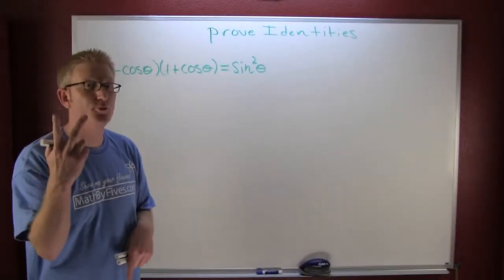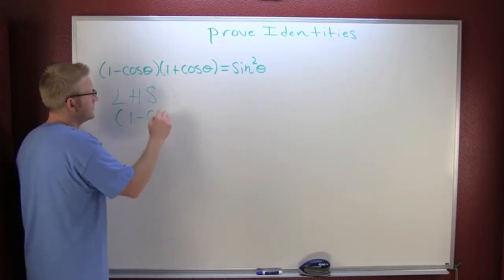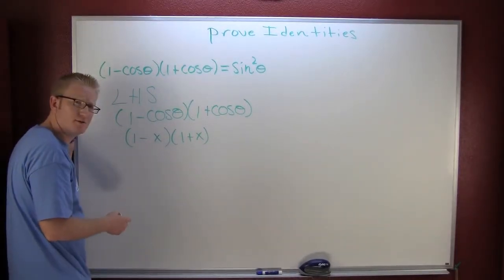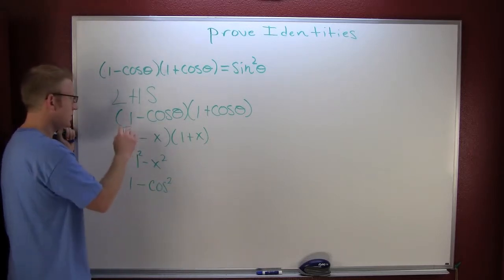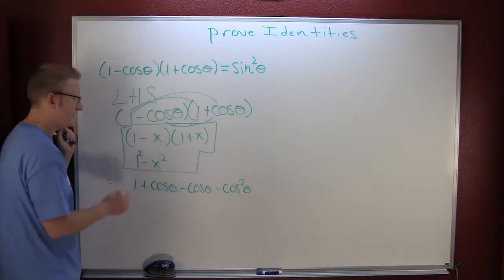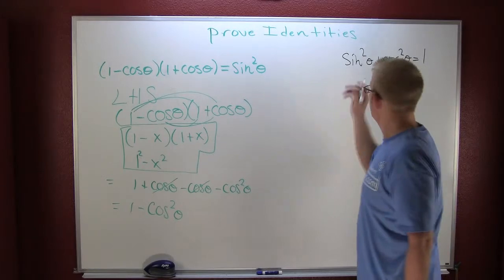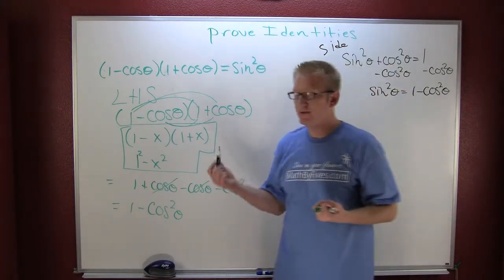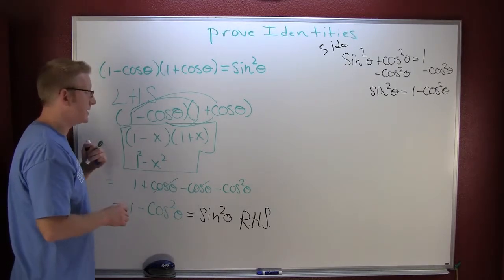Proving identities 2.2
Proving trigonometric identities. the second in a series of many.